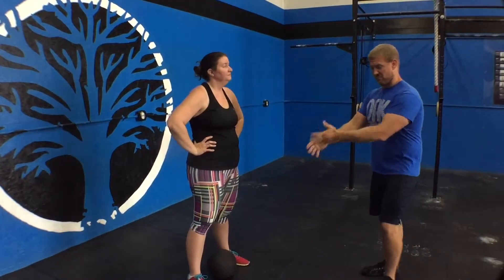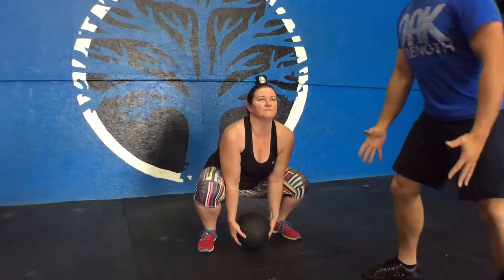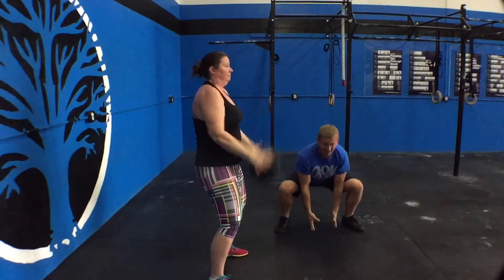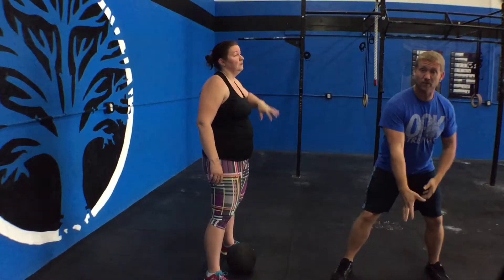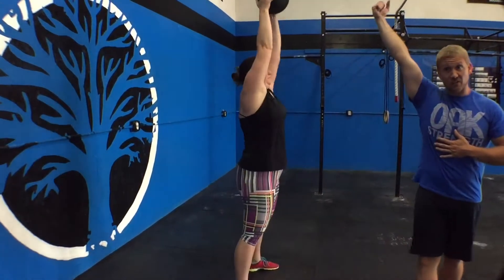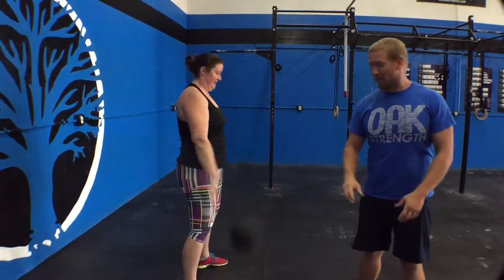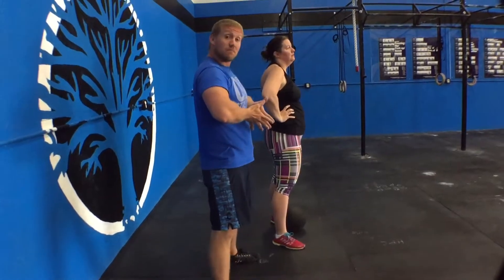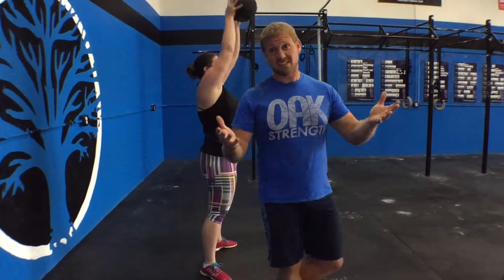Movement 101 - Slamballs